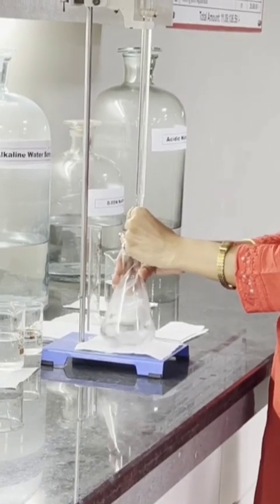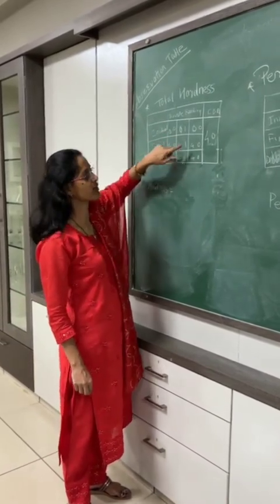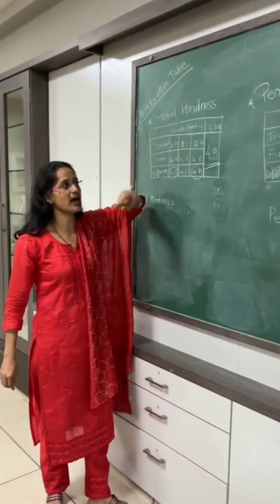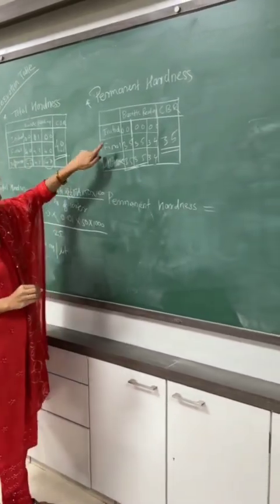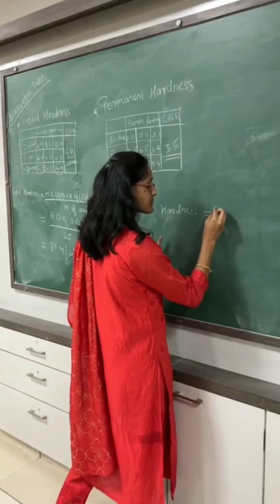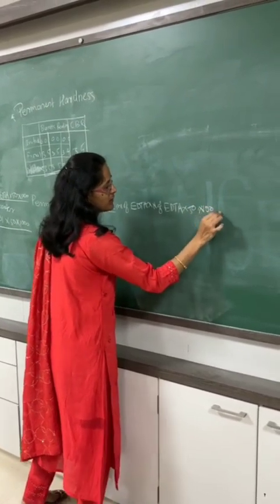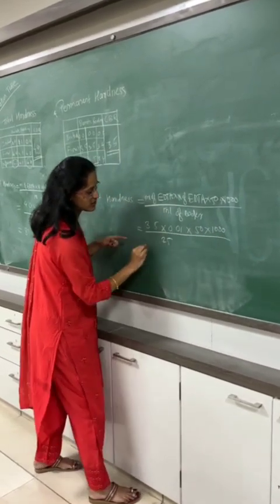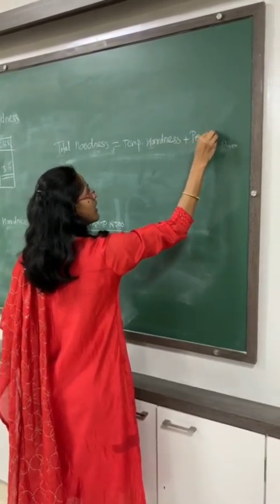Temporary, Permanent and Total Hardness of Water